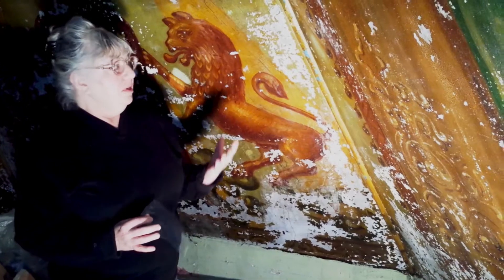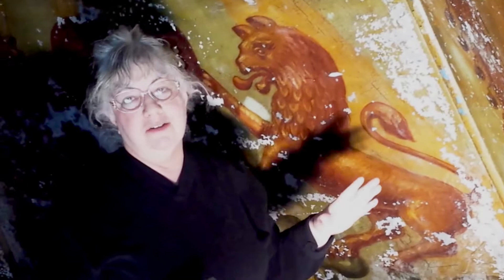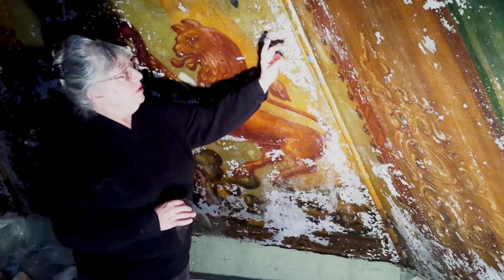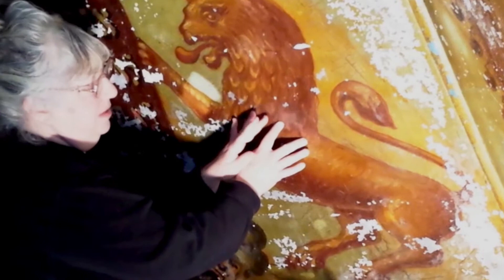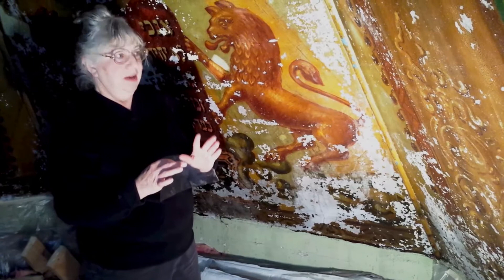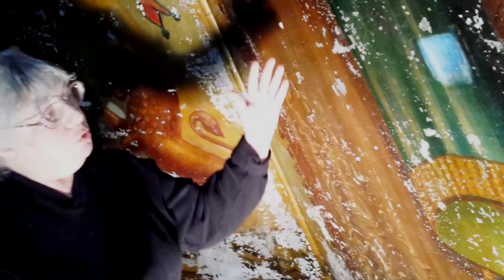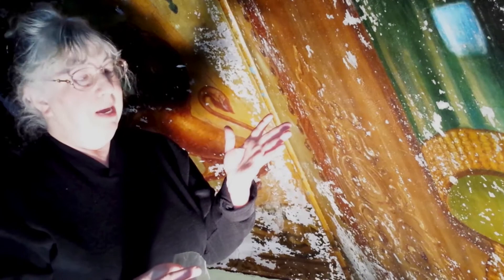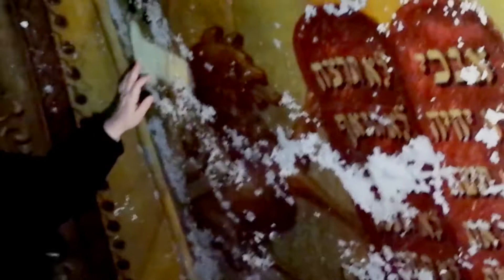Lost Mural Conservation - Constance Silver 2014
The Lost Mural was painted in the Chai Adam Synagogue in Burlington, VT, in 1910 by the Lithuanian Jewish artist Ben Zion Black. It was uncovered in 2012 after 30 years "lost" behind a false wall.

In this 2014 video, art conservator Constance Silver explains her work restoring the Lost Mural and shows the dramatic results of early cleaning tests which reveal the mural’s original vibrant hues.

To learn more about the mural visit LostMural.org